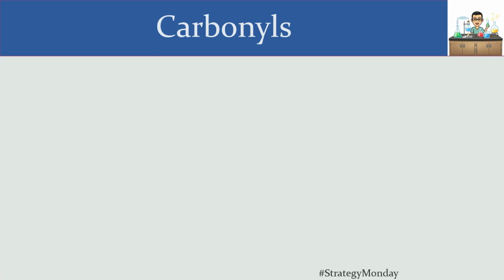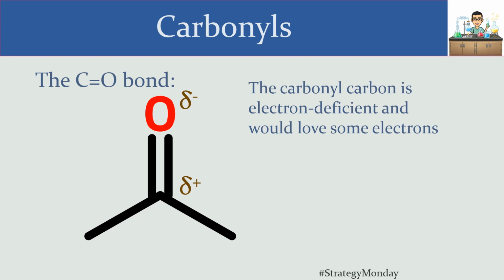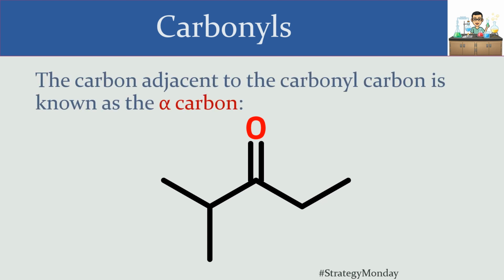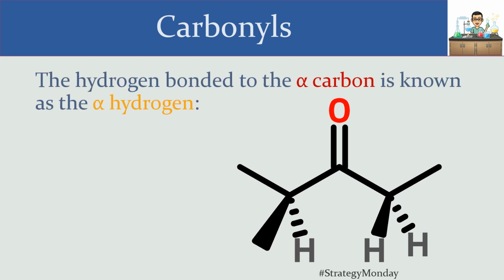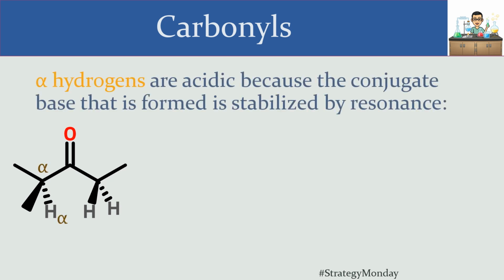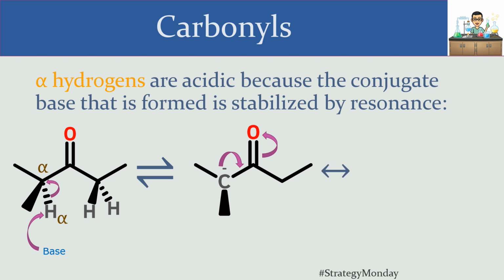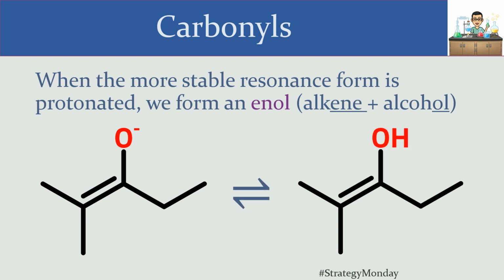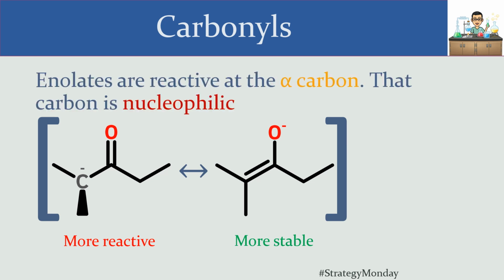Introduction to Carbonyls | Reactivity and Alpha (α) Hydrogen Acidity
Carbonyls are a biologically important functional group. This is a general introduction into their chemical behavior.